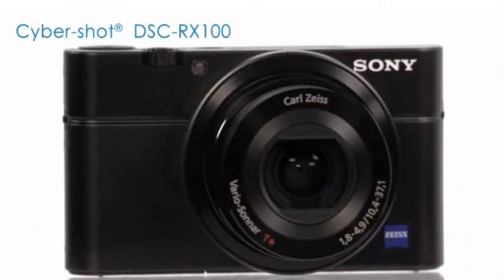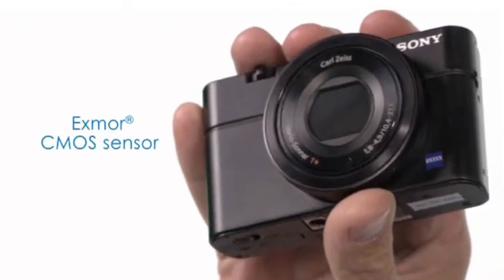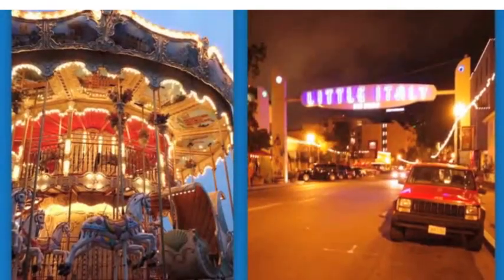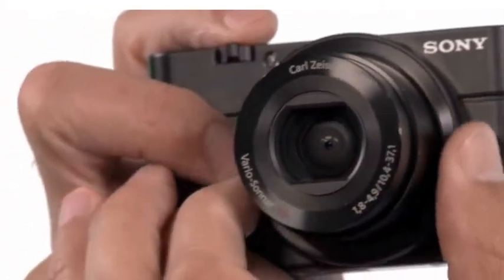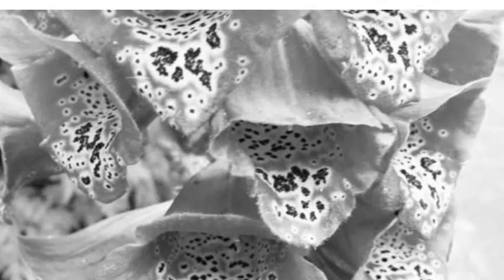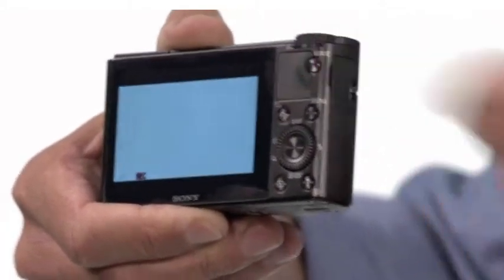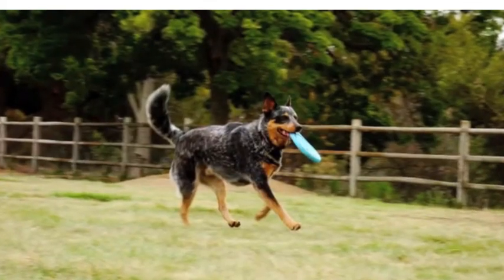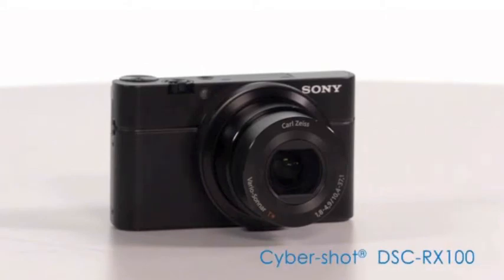Sony RX100 Introduction